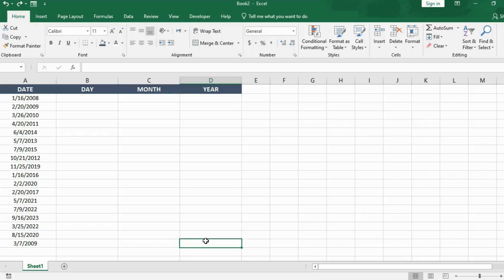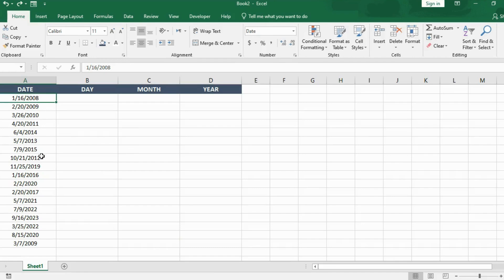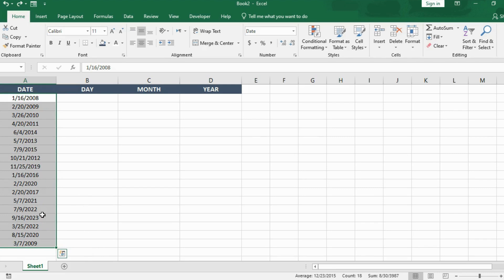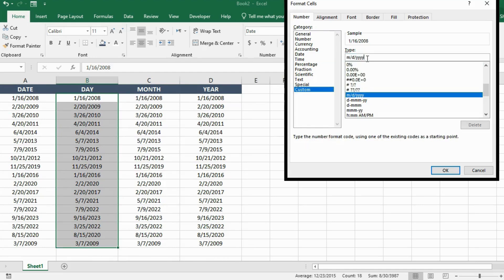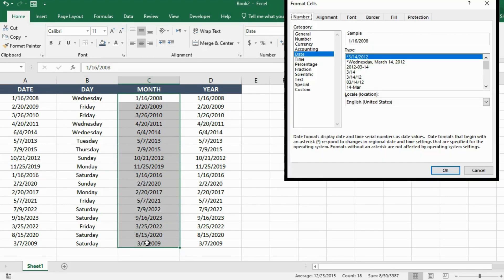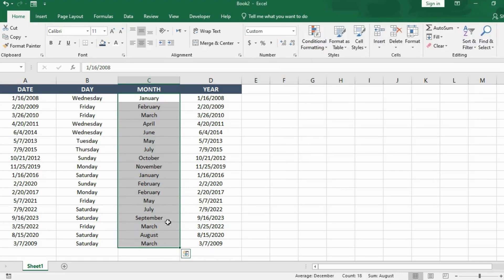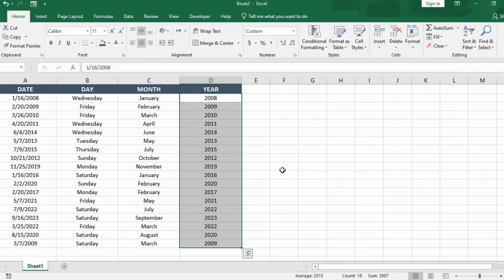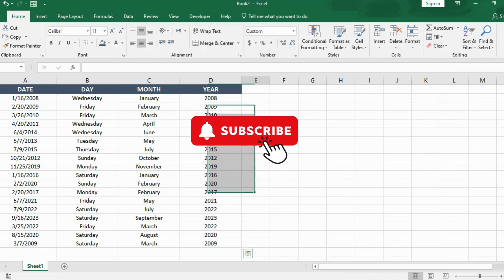How To Enter Data In Excel Quickly (5x Faster) | Excel Interview Questions #1 | For Beginners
Hey peeps, we're kicking off a new series of Excel interview questions. This is Part 1, where you'll quickly learn how to fill data in Microsoft Excel.